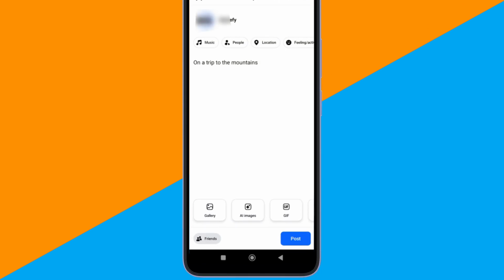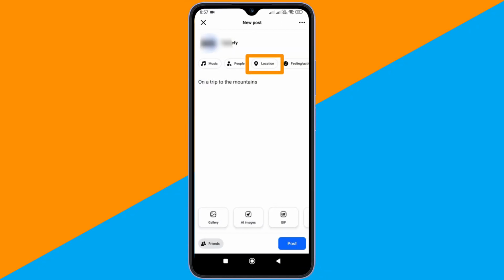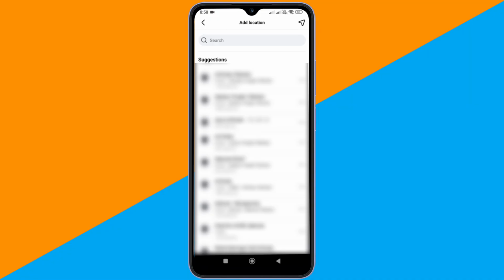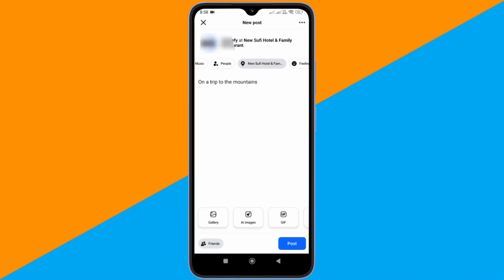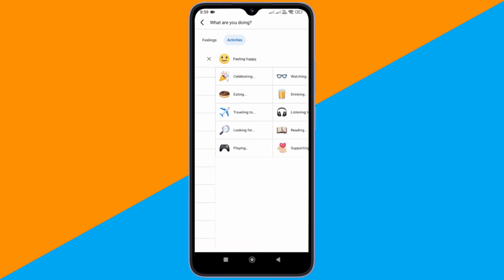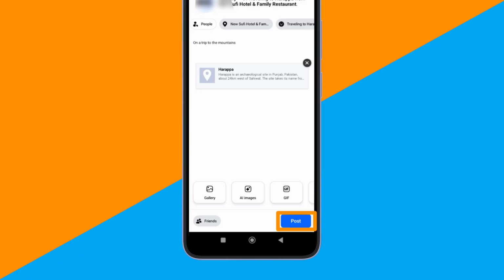How to Post Traveling Status on Facebook (Check-In & Travel Update Guide)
Want to share your trip updates on Facebook? ✈️📍
In this quick tutorial, I’ll show you how to post a traveling status on Facebook, including travel check-ins, location updates, and stylish trip posts for your timeline or story.

Perfect for vacations, road trips, flights, and travel memories!

✅ What You’ll Learn:

Post a travel status on Facebook
Add location and check-in while traveling
Share trip photos and travel stories
Create stylish Facebook travel posts
Tips for better reach and engagement

💡 Works on Android, iPhone & Desktop | Beginner-Friendly | Updated